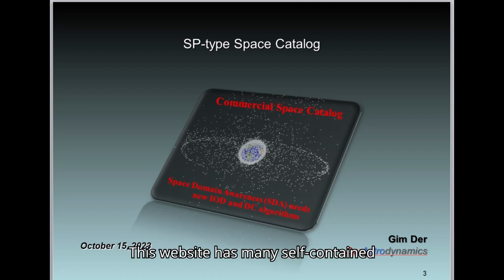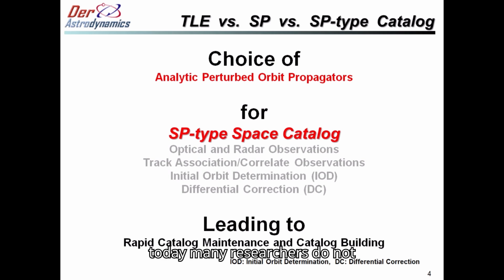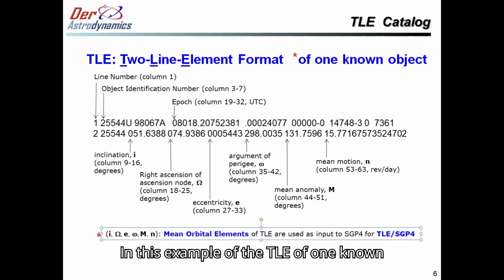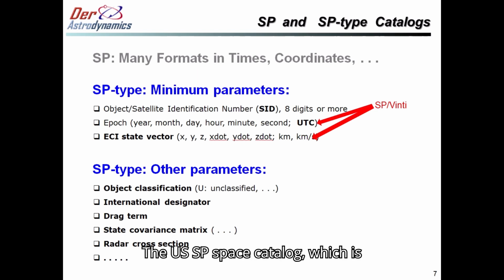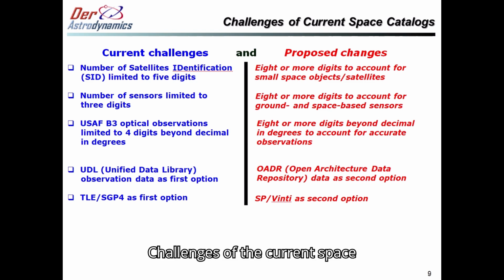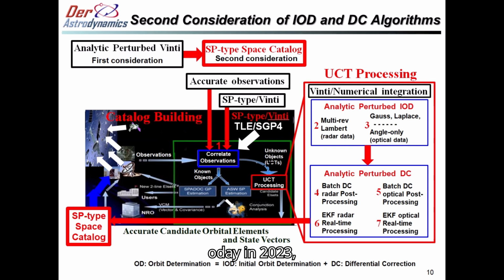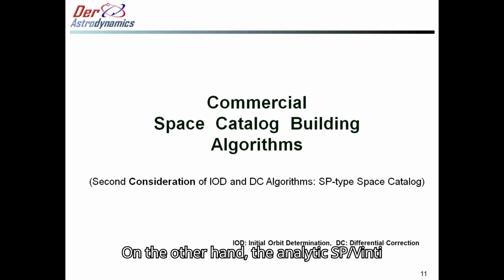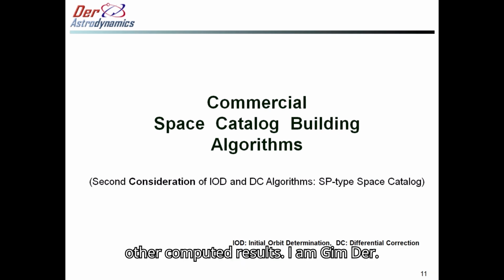02 - SP-type Space Catalog